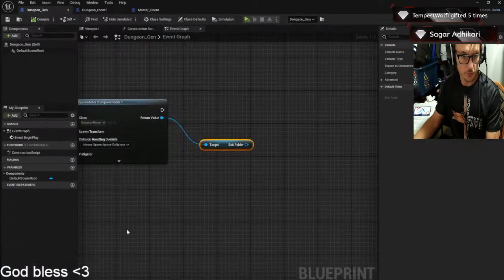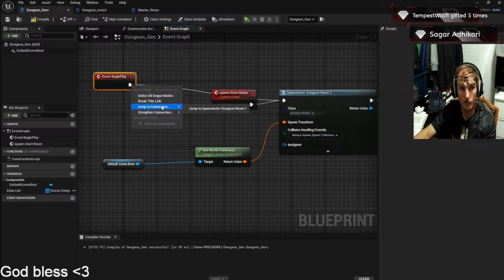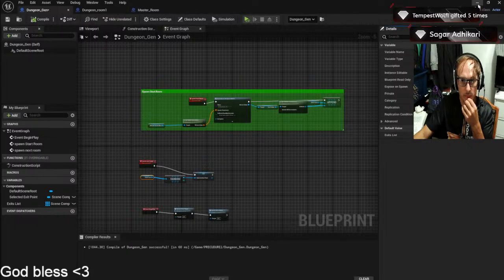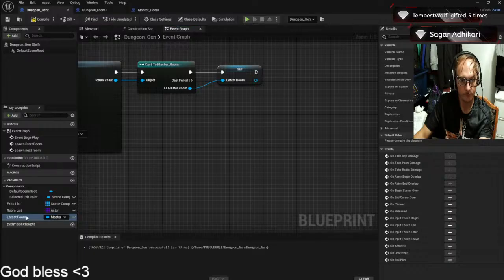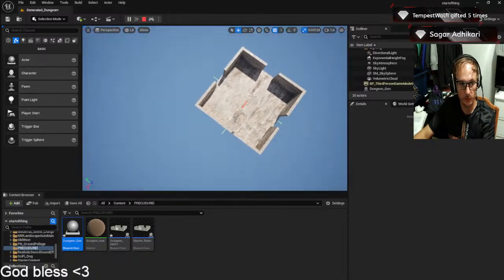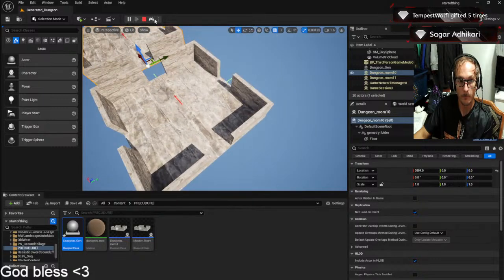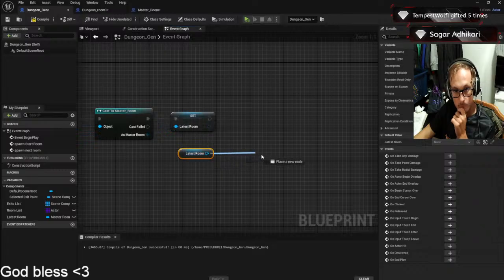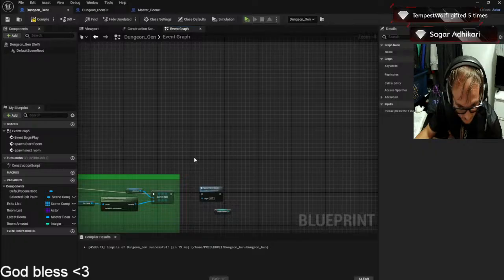Making a procedurally generated map ! Dev log 3!